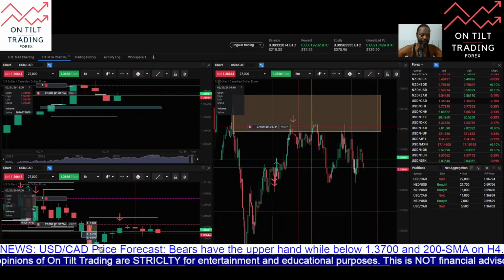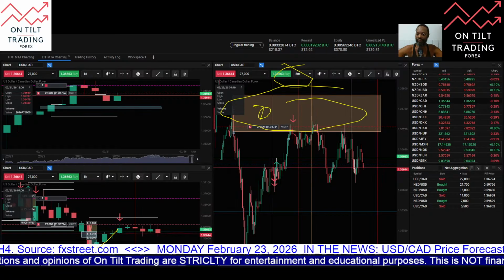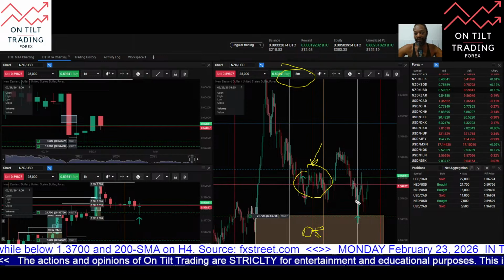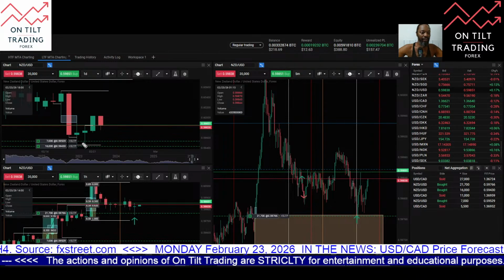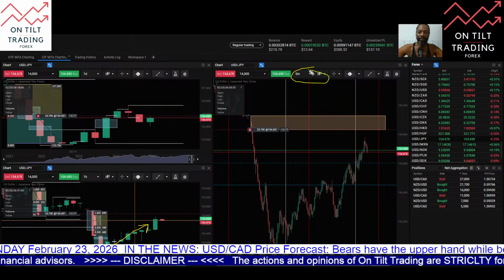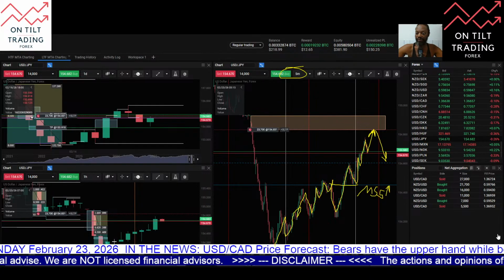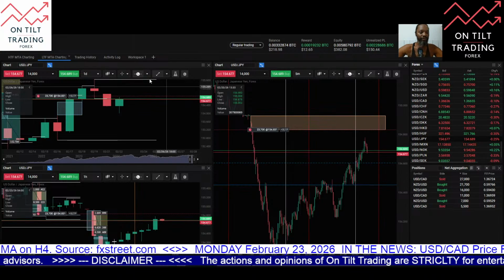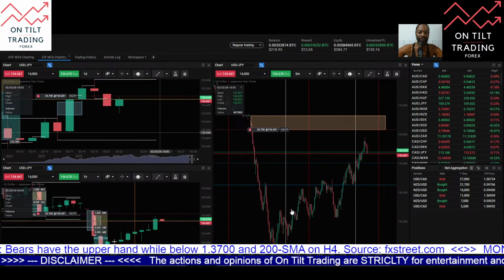Live Trading Session | London Kill Zone Execution (Forex, Bitcoin) Feb 23 2026